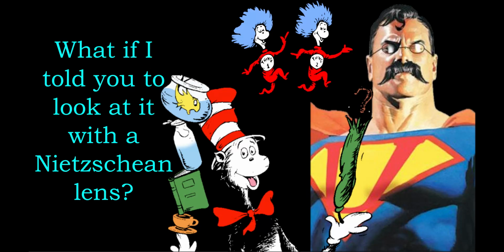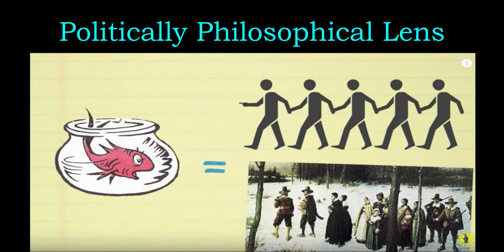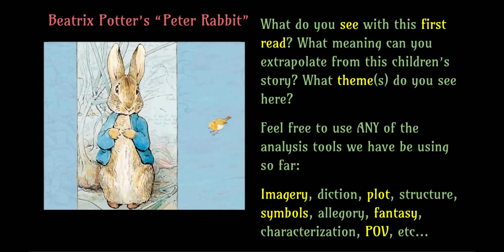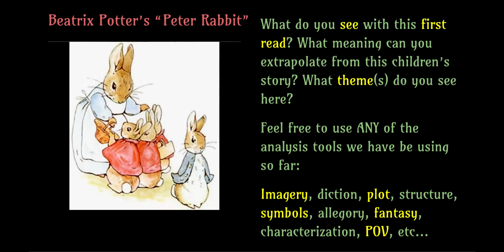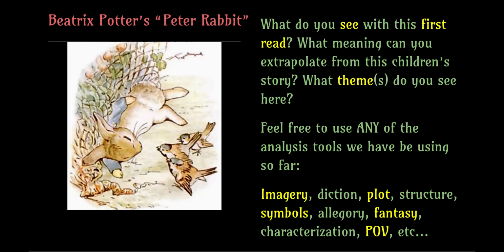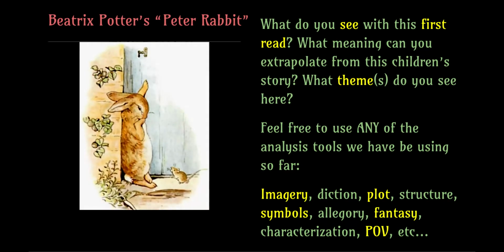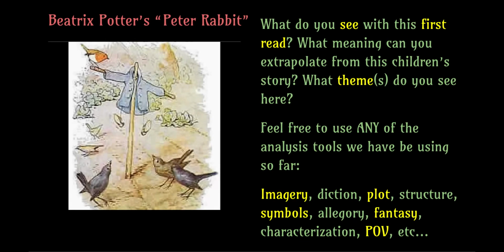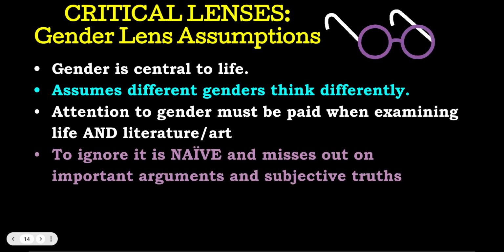Critical Lenses introduction 2025-2026 -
For Those who missed class only